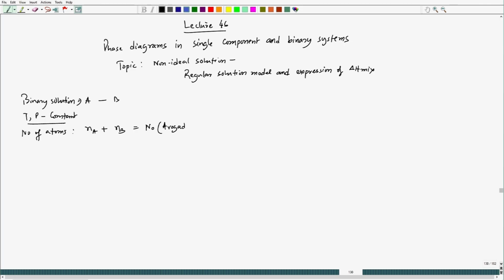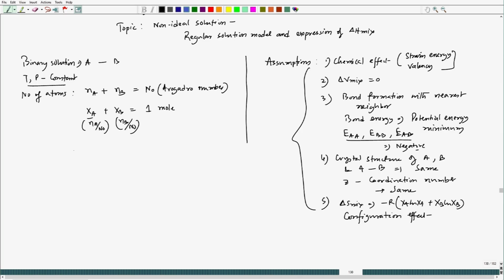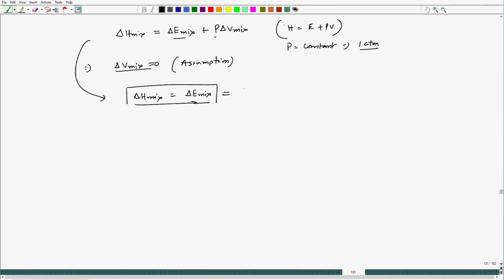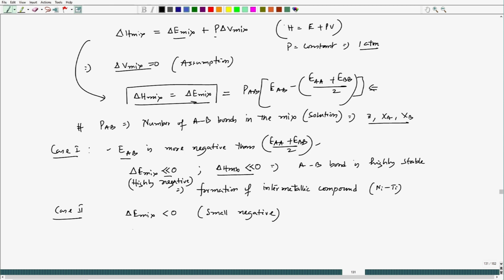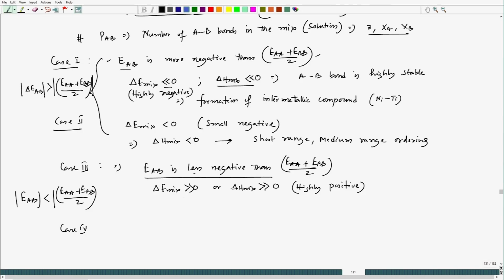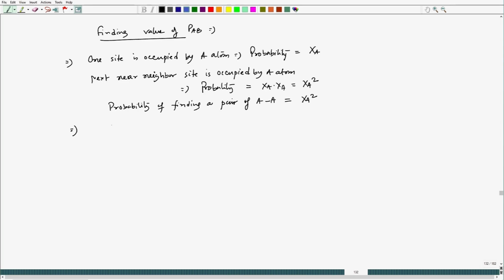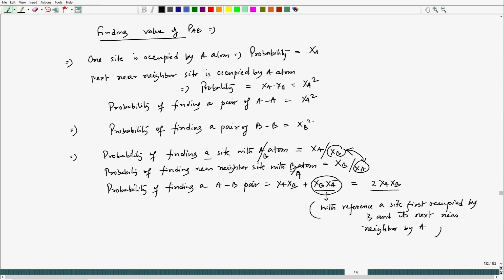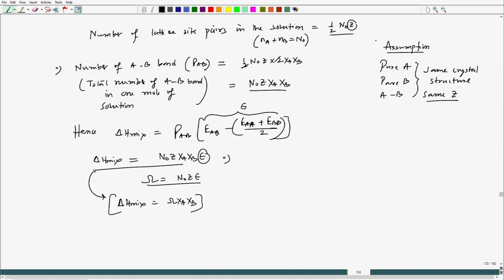Lecture 46: Non-Ideal Solution- Regular Solution Model and Expression of ∆Hmix - II